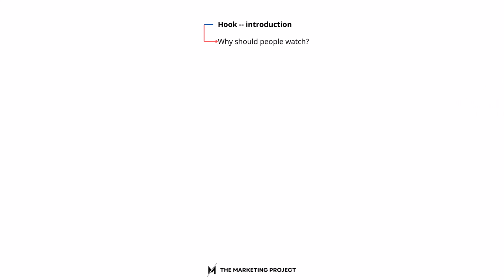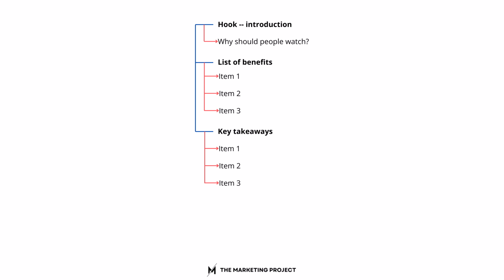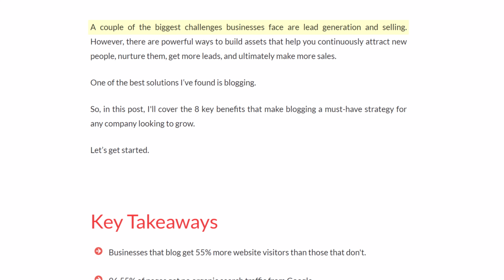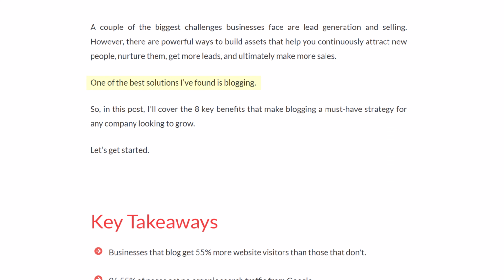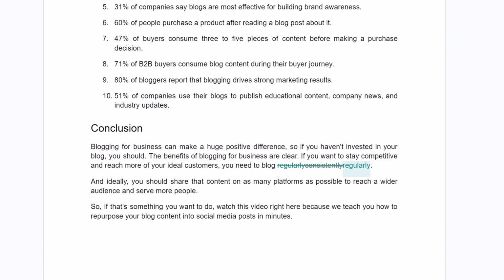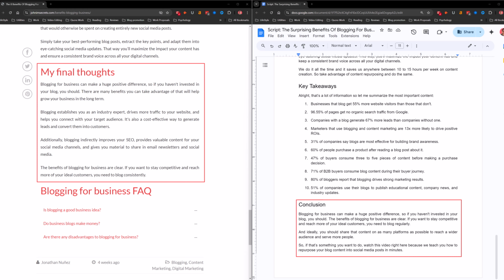The EASY Way To Turn Blog Posts Into YouTube Videos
Are you tired of spending endless hours creating content for your blog and YouTube channel?

In this video, we'll reveal a simple, time-saving solution that allows you to convert blog posts into YouTube videos in no time.

Stop wasting precious hours on repetitive tasks, learn the EASY way to automatically turn articles into videos in minutes.

00:00 Introduction
00:34 Process breakdown
01:06 Break the blog post down into sections
02:33 The Marketing Project
02:57 Script your YouTube video
04:28 Review and update your content
04:58 Record your video
05:30 Edit and export your video
05:53 Review your video
06:14 Write your metadata
06:25 Publish your content
06:39 My final thoughts

Resources Mentioned In This Video

Rizzle YouTube research (how long it takes to create a video)